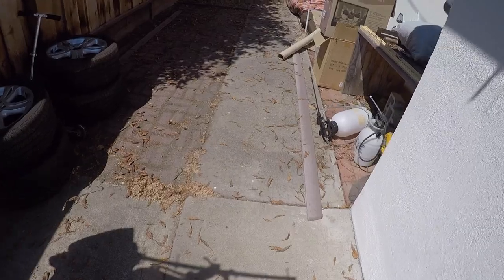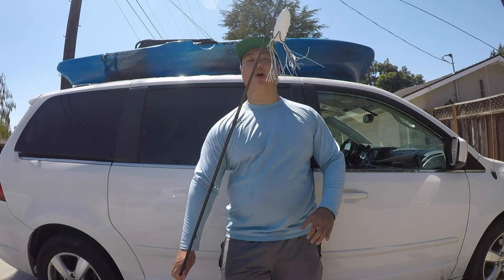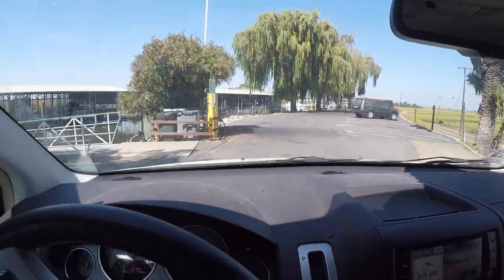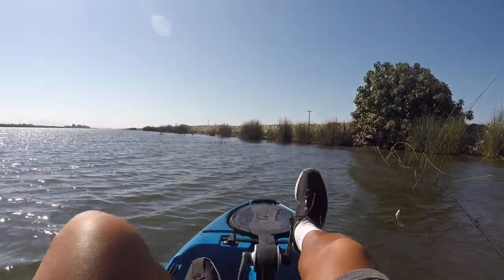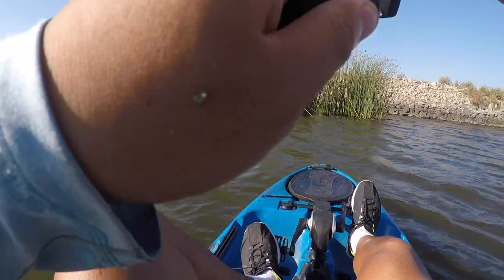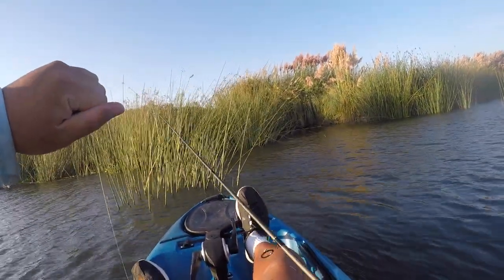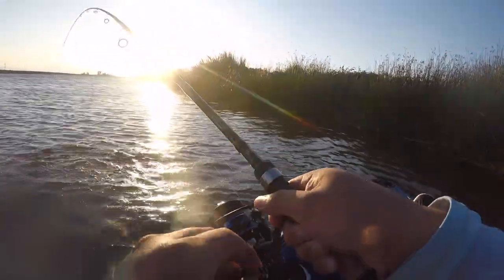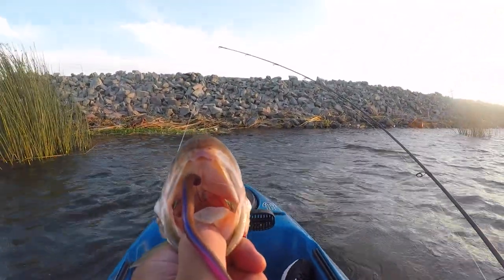Testing Out My Brand New Topwater Rod! ( MAJOR FAIL )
Got a brand new topwater rod recently and I tested it out for the very first time at the California Delta. The end result was...fucking terrible lol.

FISHING GEAR + TACKLE
Topwater Rod:

Topwater Reel:

Spinning Rod:

Spinning Reel:

Finesse Worm:

KAYAK
Native Watercraft Slayer Propel 10

CAMERA + GEAR + ACCESSORIES
GoPro Hero5 Black ( Bundle ):

Fishbrain: ilee6662